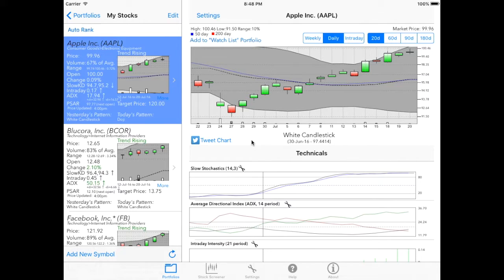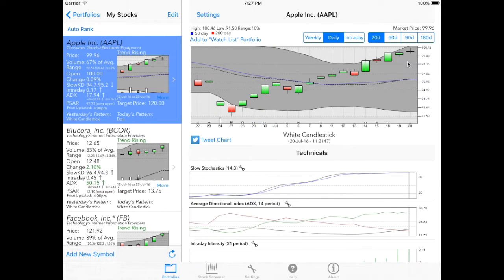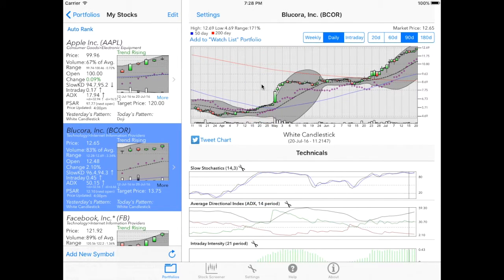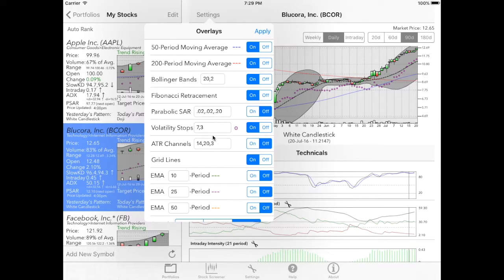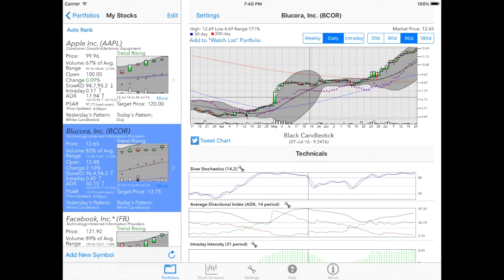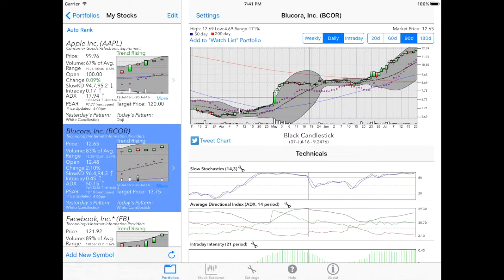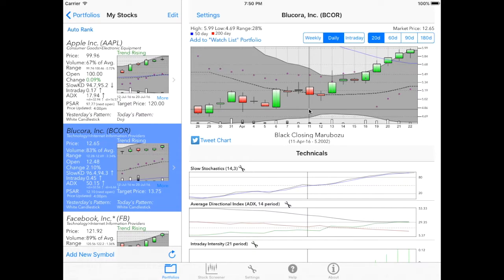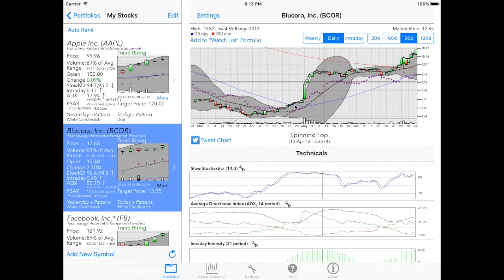Trend Trading using Volatility Stops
Author: Christopher D. Gokey

Walks you through incorporating Volatility Stops in your trading plan.    Volatility Stops are used as part of trend following systems
in the markets.  This is a extremely simple yet powerful technical indicator.

Candlestick Charting integrated with Technical Analysis, gives you the tools you need to help you become a successful trader. Includes over 70 of the most widely recognized candlestick patterns and many highly respected technical indicators.

Candlestick Charting App can be downloaded from the  App